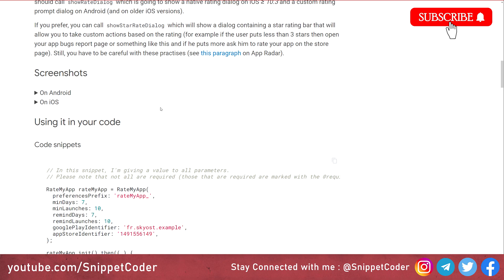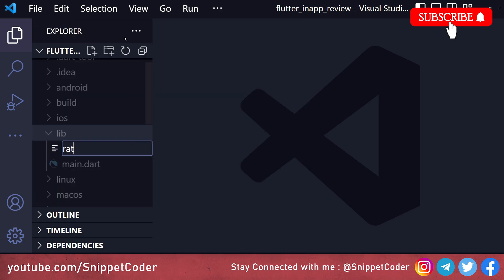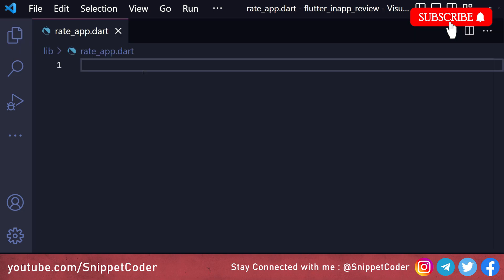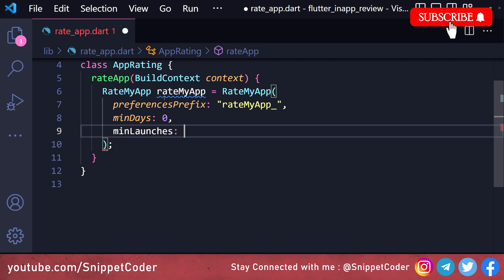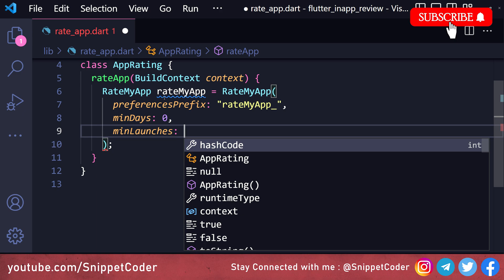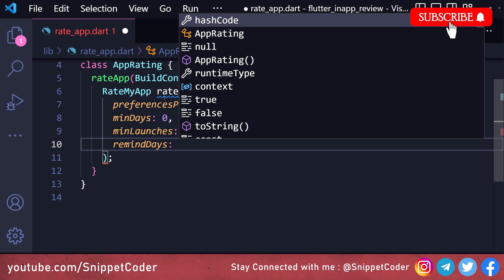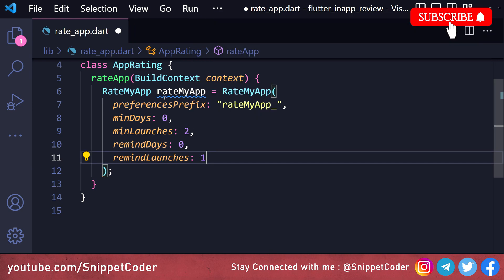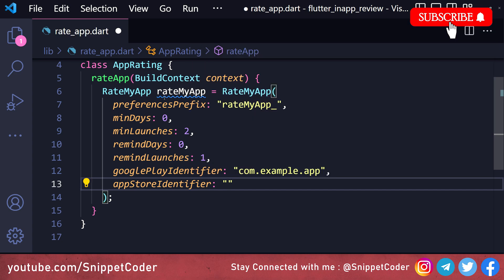"Why Flutter Developers Need to Know About In-App Reviews"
In this video, we will discuss the importance of in-app reviews and how flutter developers can use them to their advantage. We will also look at some of the benefits of using in-app reviews, and discuss some of the techniques that flutter developers can use to create effective in-app reviews.

⏱TIMESTAMPS
00:00 - Intro
01:11 - Flutter Packages
02:30 - App Integration
10:23 - Integration Testing